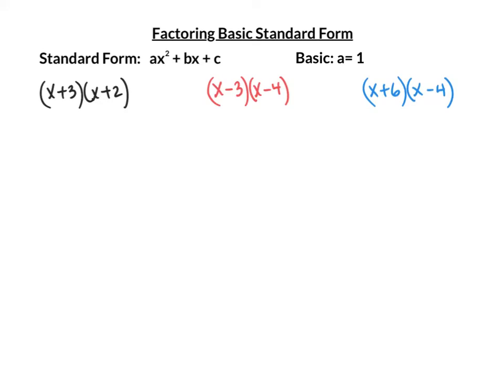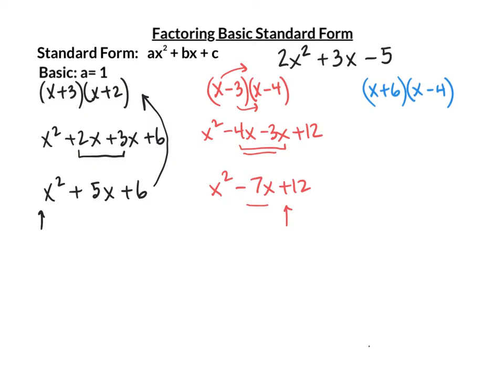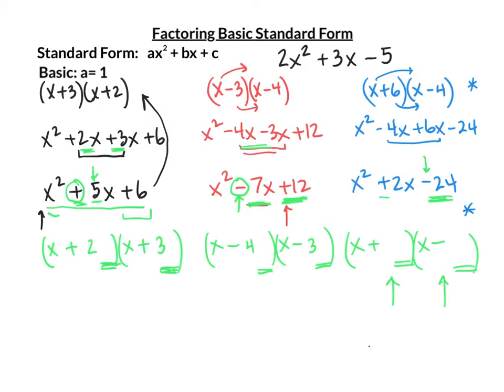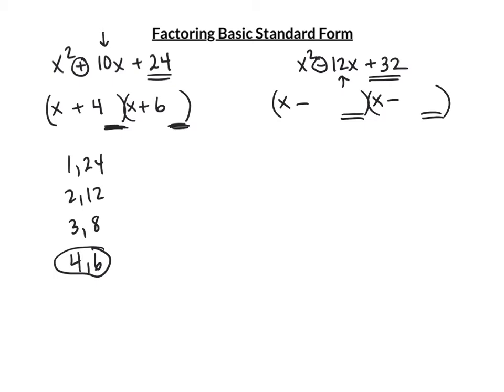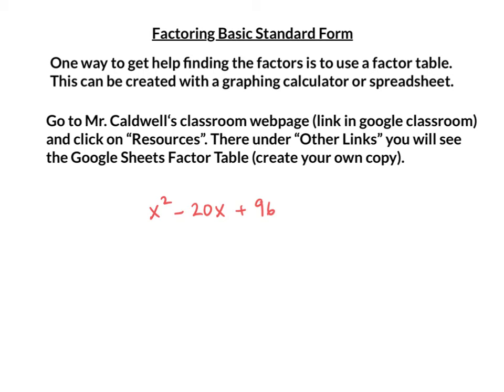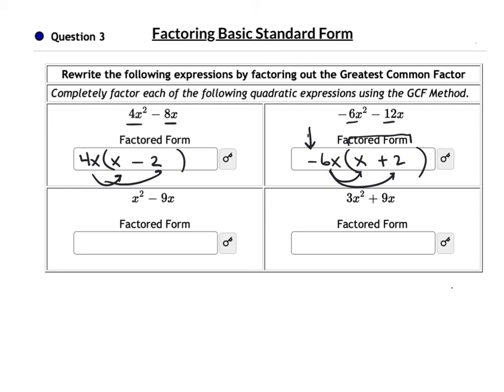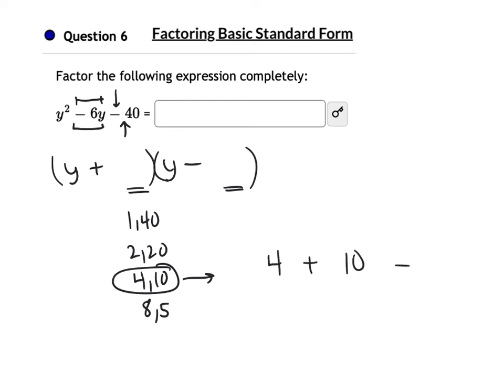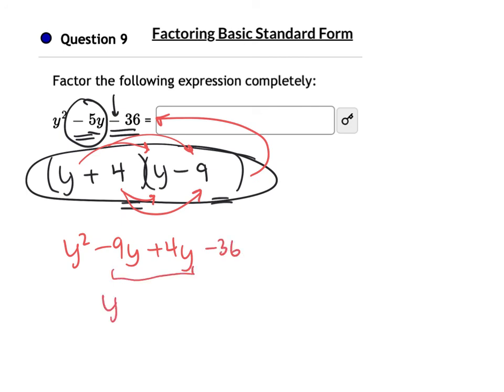Factoring Basic Standard Form